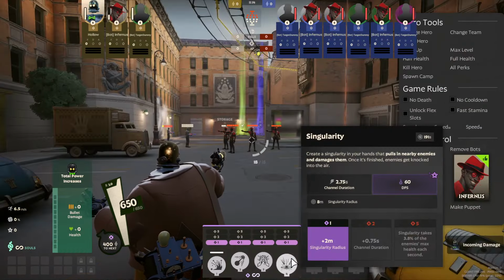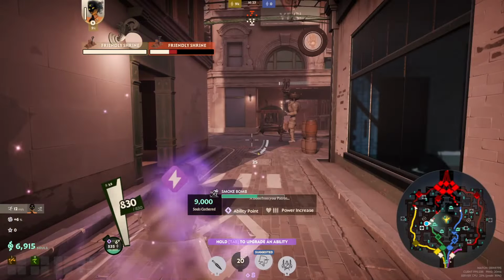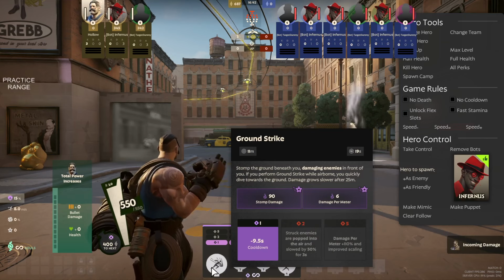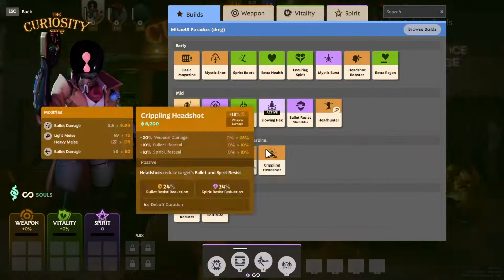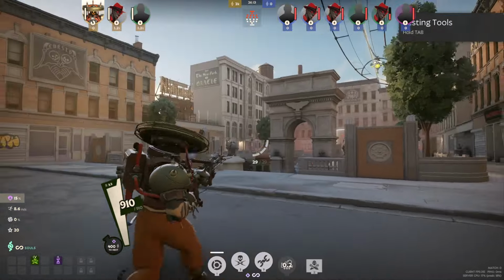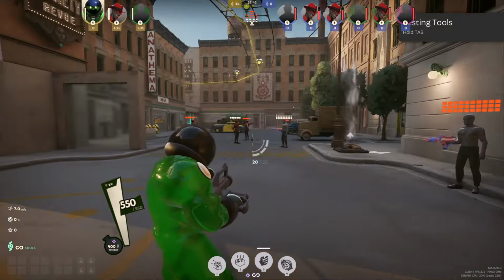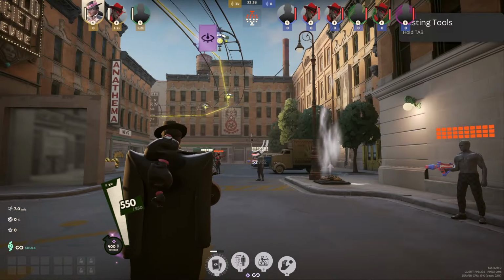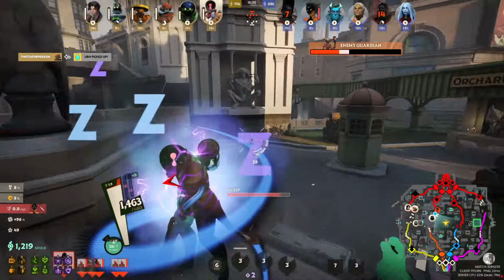Deadlock - 1 Pro Tip For EVERY HERO - New Best 0.1% MMR Tricks For ALL Heroes - Full Guide!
1 IMPORTANT tip/trick for every hero that you 100% didn't know! Enjoy!

Monster Hunter gameplay is on pause as we head into new game Deadlock gameplay walkthrough guide playthrough part 1 funny moments Deadlock high MMR pro guide tips tricks best hero heroes build item items Deadlock win all games winrate % strategy team comp Deadlock best how to ultimate guide hard difficult easy most powerful strongest hero broken Deadlock patch update Deadlock best hero build Deadlock pro tips all hero best build!